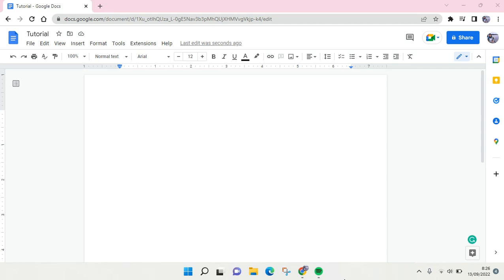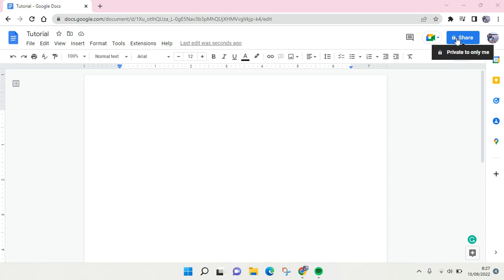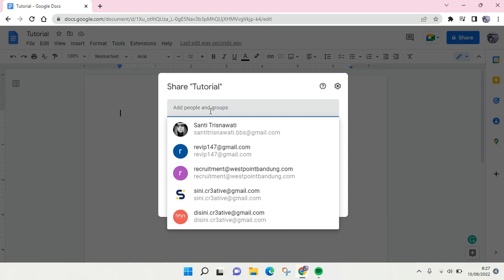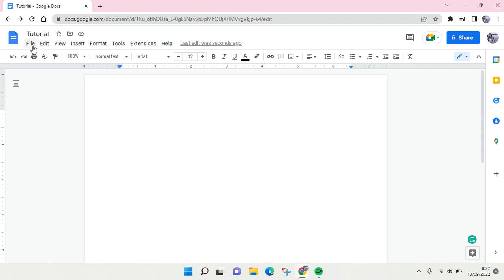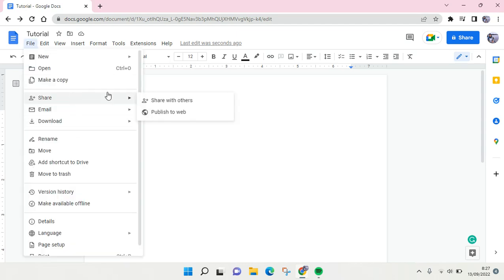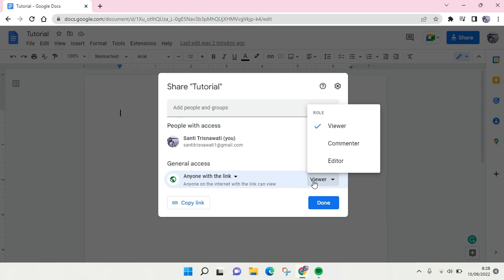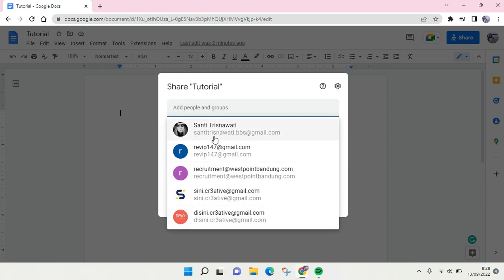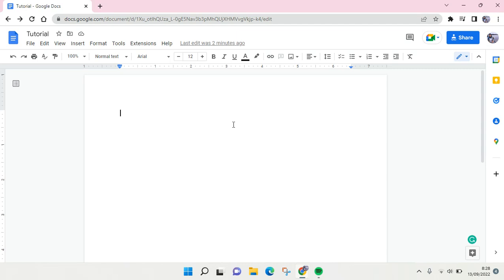How to Make Google Docs Editable by Anyone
Hi guys, here is how to make your document on Google Docs editable by anyone